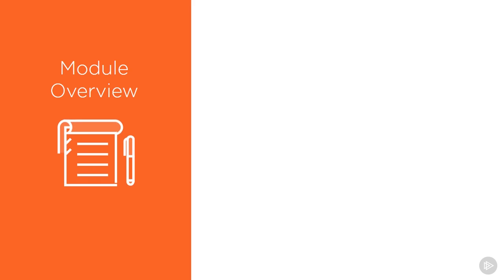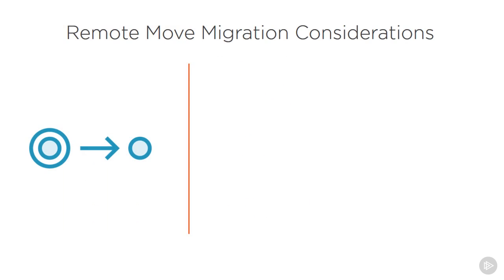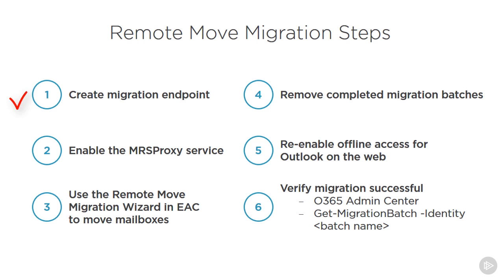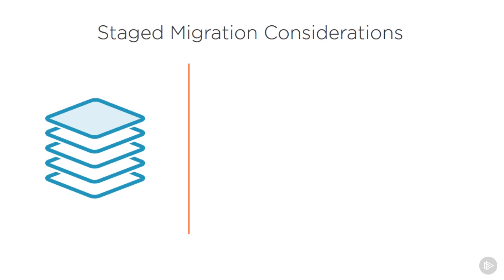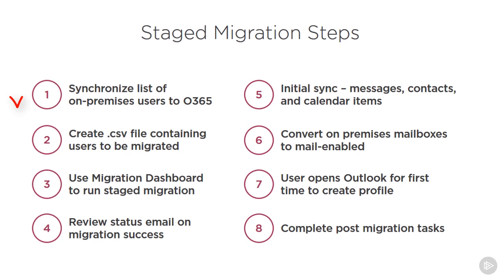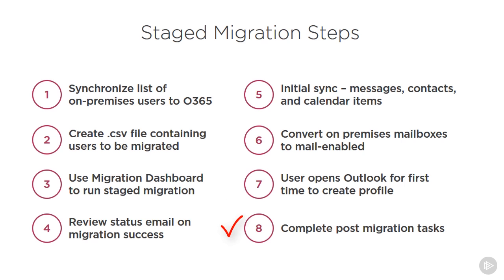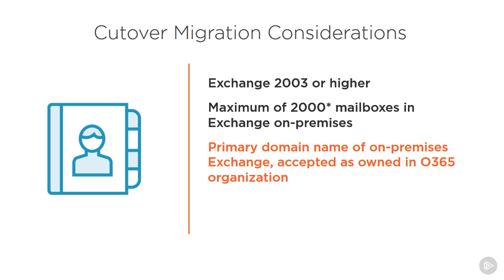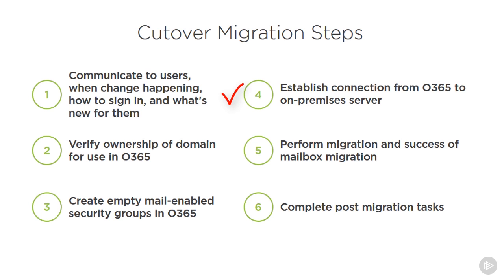04 Performing Remote Move, Staged, and Cutover Mailbox Migrations